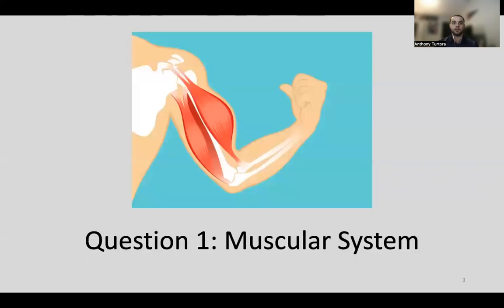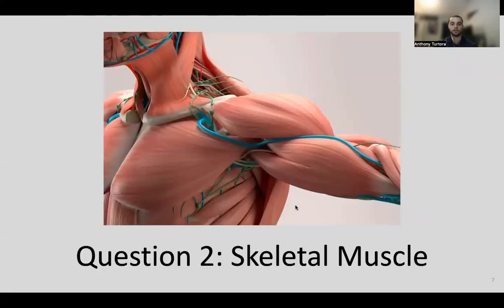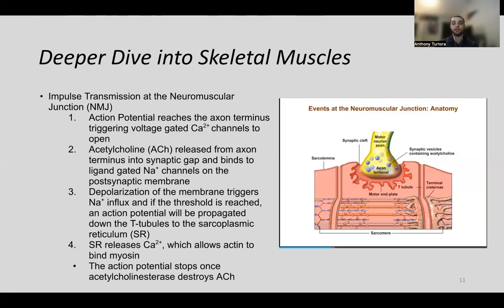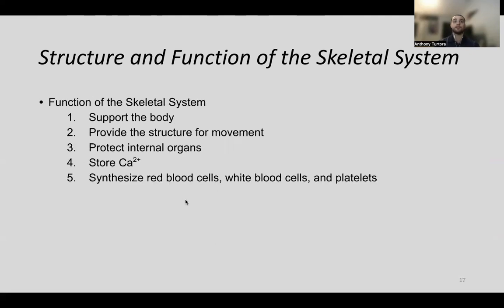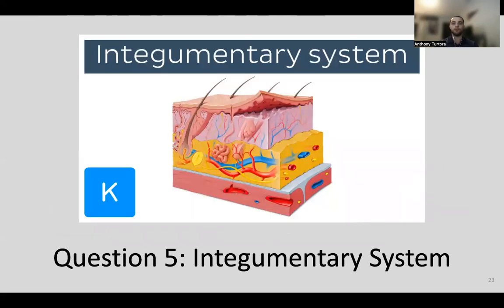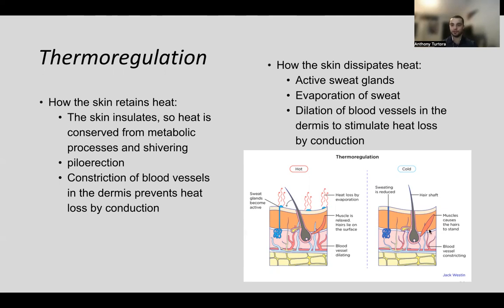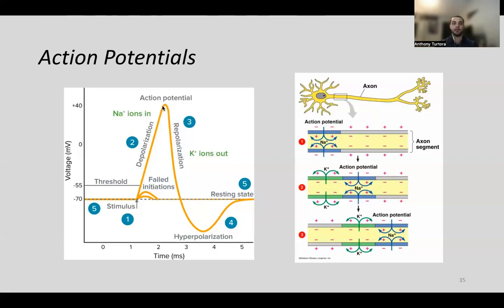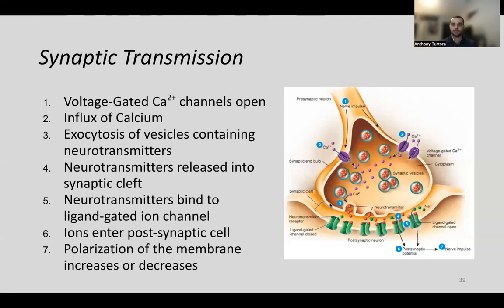MCAT Question-Based Review Week 13: Musculoskeletal System, Integumentary System, Action Potentials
MCAT Tutor Anthony reviews the Musculoskeletal System, Integumentary System, and Action Potentials which appears on the BIO/BIOCHEM section of the MCAT.